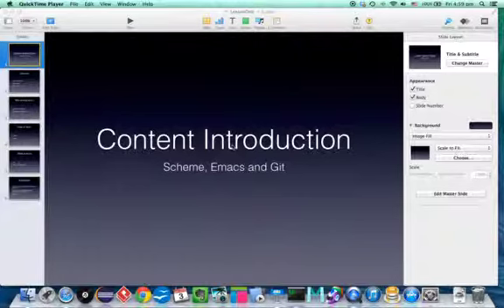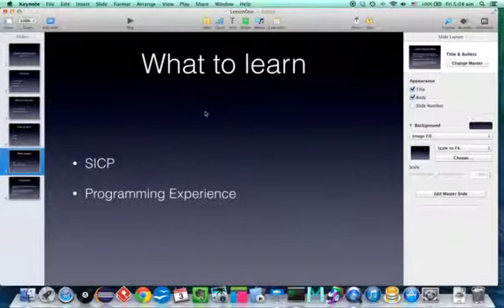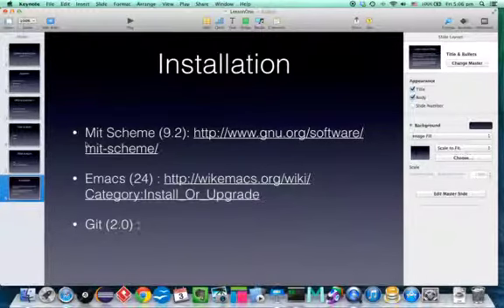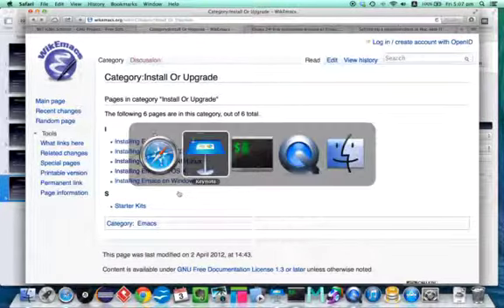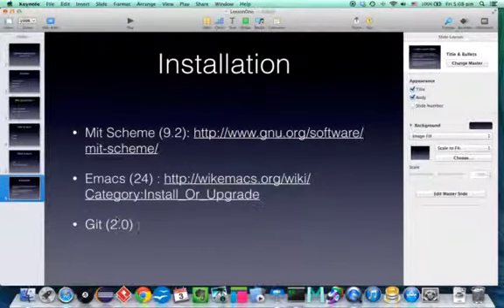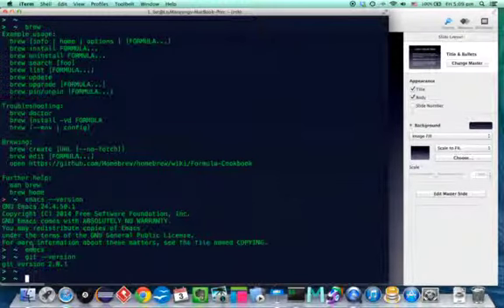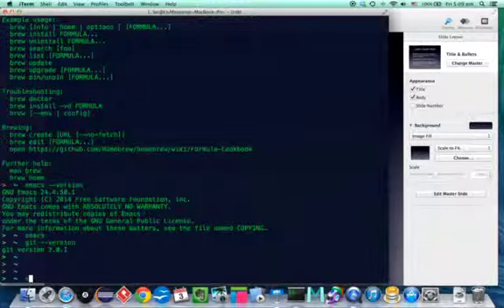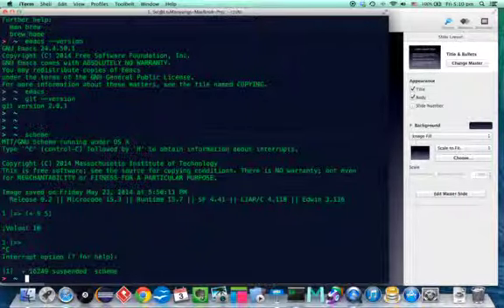Scheme&Emacs&Git(0)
Hi friends, I will share my learning process of scheme and emacs with you, hope it will help you! This video is just a sample, give a easy introduce of scheme and emacs and git. Thanks.